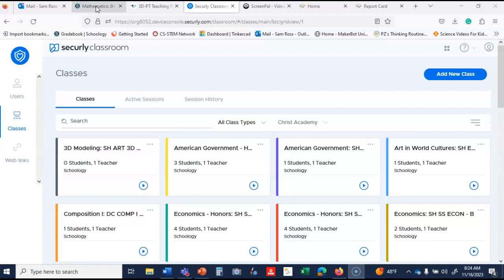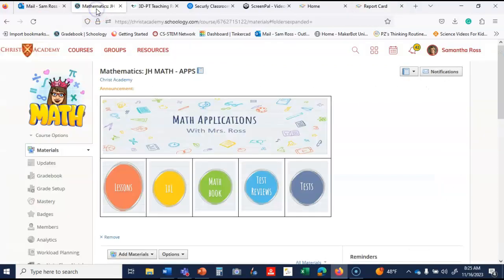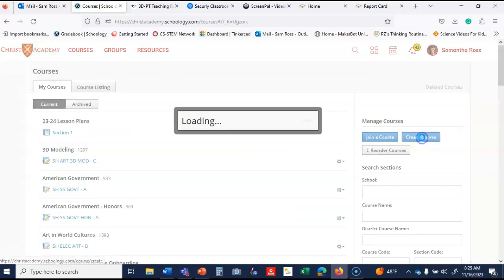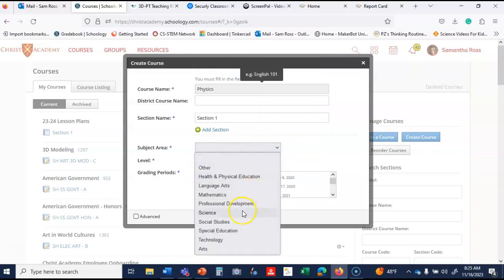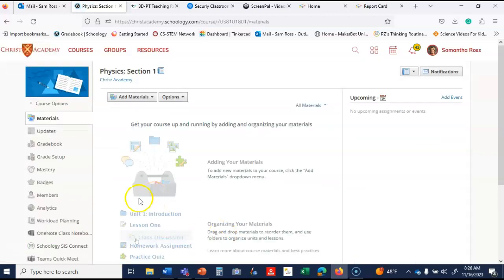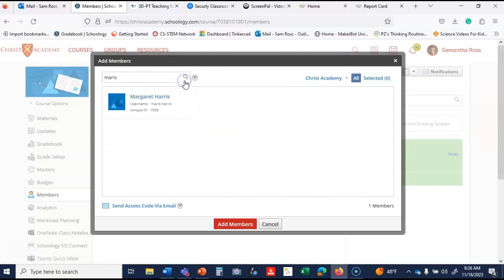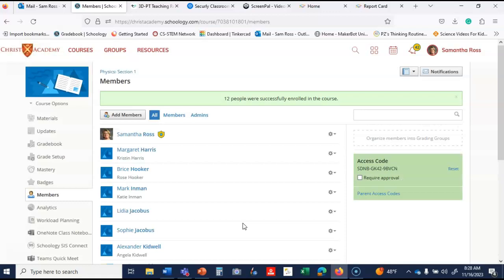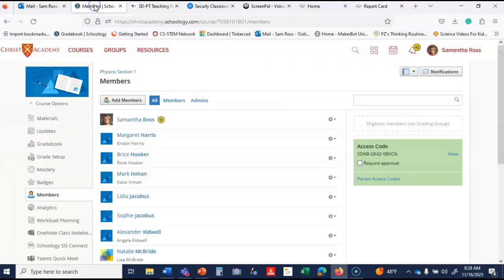How to make a Schoology class